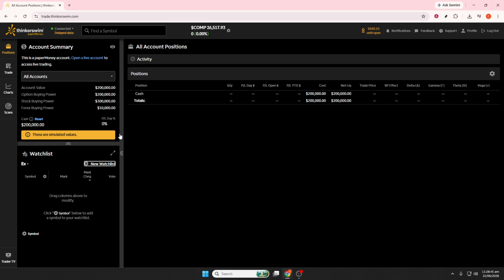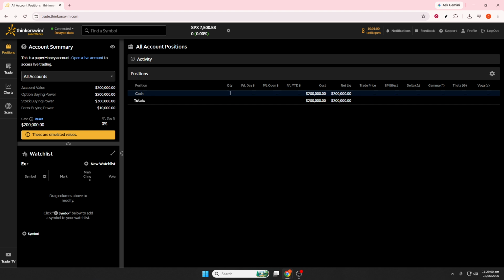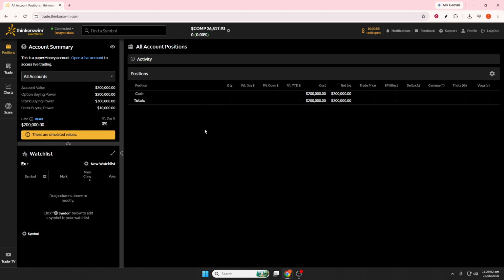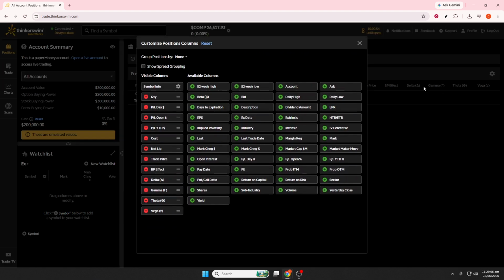How To Set Stop Loss In Thinkorswim 2026 Step by Step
Want to protect your trades and manage risk like a pro? In this updated 2026 tutorial, you'll learn how to set a stop loss in Thinkorswim step by step. Whether you're a beginner trader or an experienced investor using the Thinkorswim platform, this guide will show you exactly how to place, modify, and manage stop loss orders to help minimize potential losses.

In this video, you'll learn:
✅ How to set a stop loss order in Thinkorswim
✅ Different types of stop loss orders explained
✅ How to adjust and cancel stop loss orders
✅ Risk management tips for traders
✅ Common stop loss mistakes to avoid

A stop loss is one of the most important tools for protecting your trading account. By the end of this tutorial, you'll know how to use stop loss orders effectively on Thinkorswim and improve your trading strategy.

⏰ Timestamps:
00:00 Introduction
00:XX Open Thinkorswim
00:XX Setting a Stop Loss Order
00:XX Managing Your Stop Loss
00:XX Tips and Best Practices
00:XX Conclusion